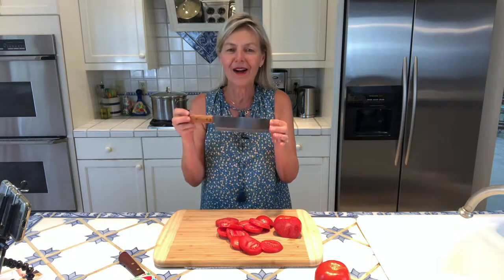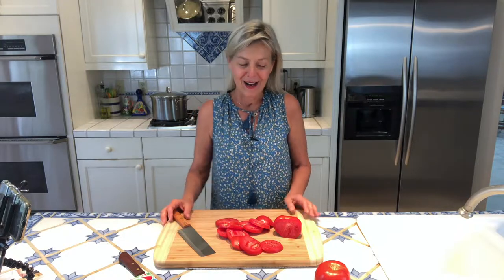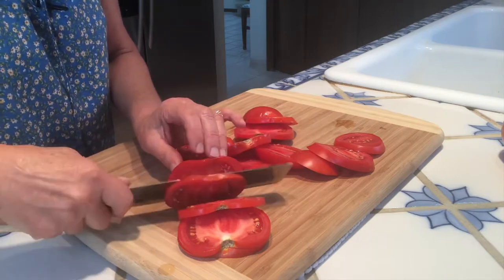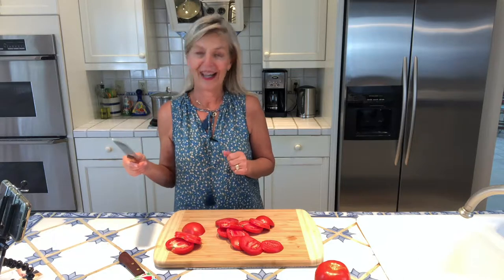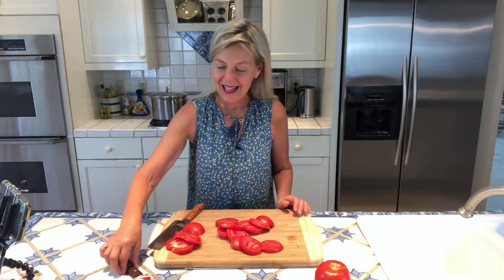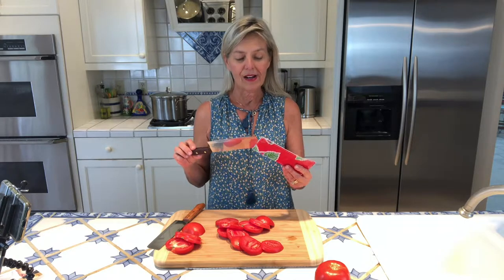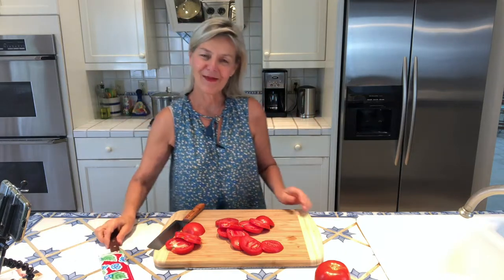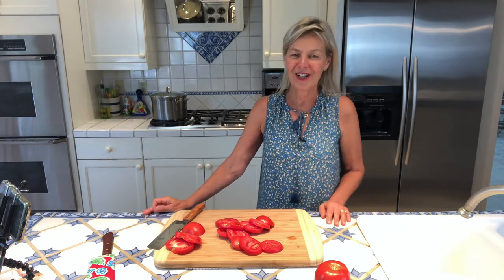The Best Knife for Cutting Vegetables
Hi, I’m Debbie, the founder of Almost Vegan Cooking School.  In this video series entitled COOL TOOLS I share some of my favorite kitchen items.  Indispensable tools I use day in and day out.  A knife designed specifically for vegetables is a great discovery for most home chefs.  Our drawer of knives tend to be centered around the cutting of meat.  Jenny, our Korean American chef at the school introduced me to this knife years ago and I feel it is one of the best and most favored tools I own.

A properly designed tool makes any task delightful.  I look forward to hearing from you.